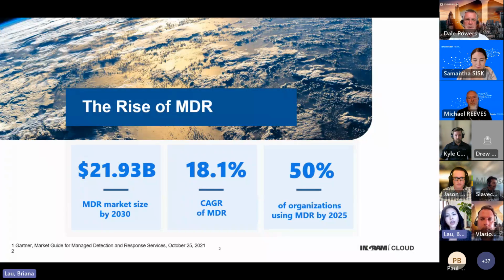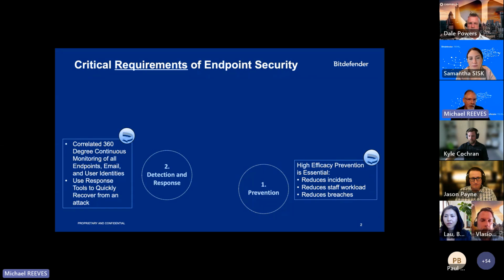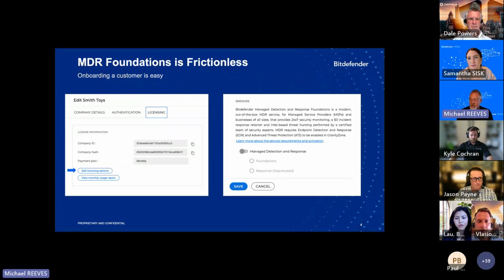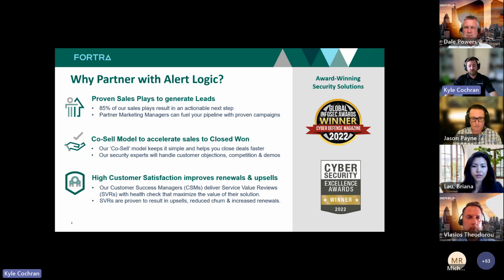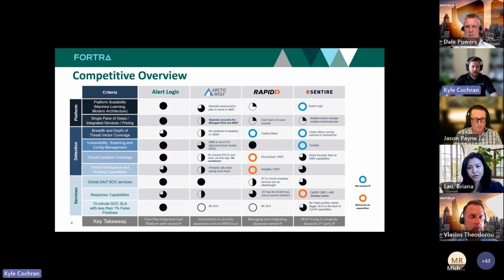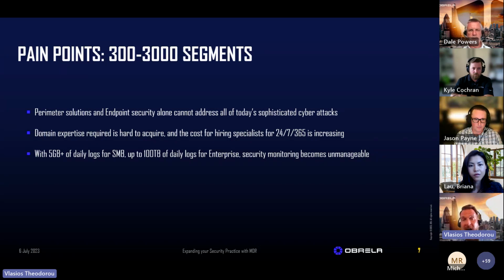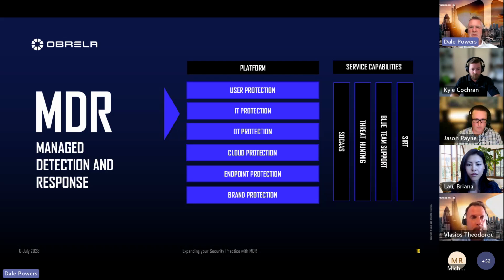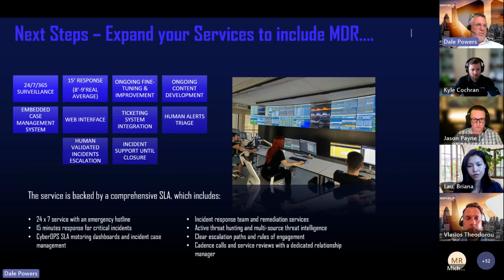Expanding your Security Practice with MDR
As estimated by Gartner, by 2025, 50% of organizations will be using Managed Detection and Response services, pointing to the importance of not only owning endpoint detection tools (EDR) but leveraging a dedicated team to monitor and respond to threats. However, for MSPs looking into building a security service, taking on an added risk with MDR can make them uneasy.

In this webcast, partners will understand value of extending your in-house bench to support managed security services, plus, learn about how Ingram’s existing bench of MDR solutions can supplement your bench in becoming a security-first MSP.

Panel Participants:

Michael Reeves, CISSP – Technical Director at Bitdefender
Kyle Cochran – Partner Development Manager at Alert Logic
Dale Powers - Global Director Channels & Northern European Sales at Obrela
Vlasis Theodoru - Director, Sales Channels and Technology Partnerships at Obrela
Briana Lau - Global Growth Solutions Lead, Cybersecurity at Ingram Micro Cloud